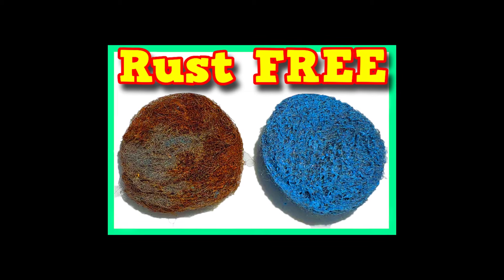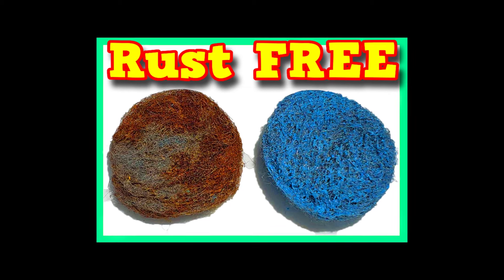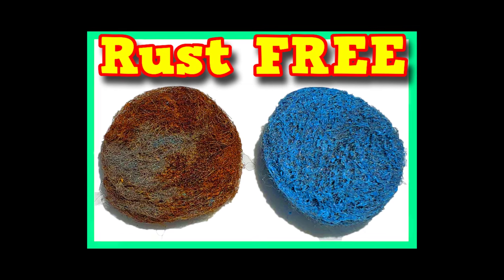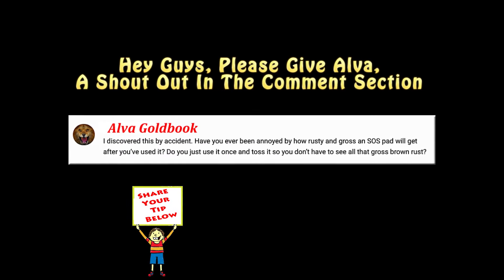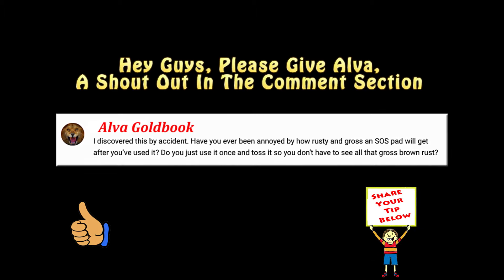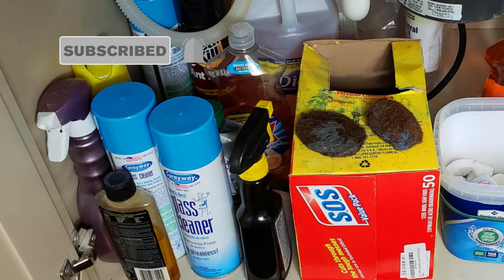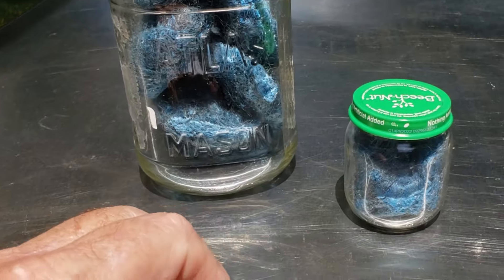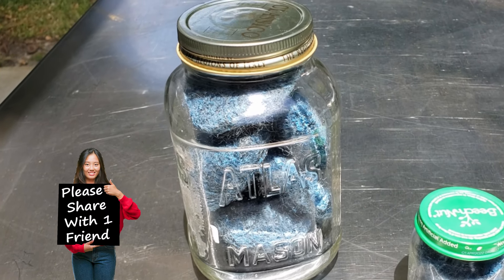Kitchen Tips OnLine | Rust FREE SOS Pads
Kitchen Tip ~ How to Prevent SOS and Brillo Pads From Rusting. On this YouTube Video, we will show you how to save money by preventing your SOS and brillo pads from rusting.